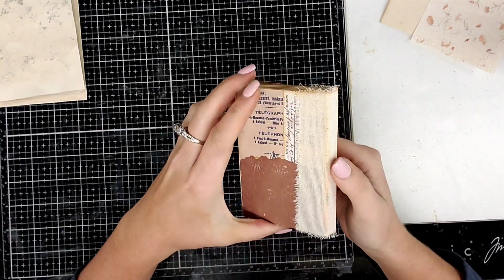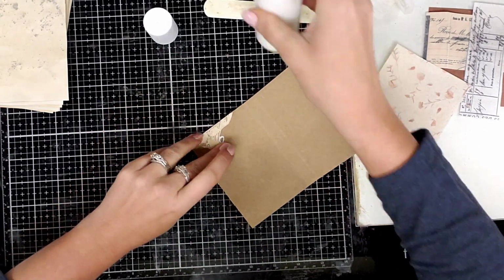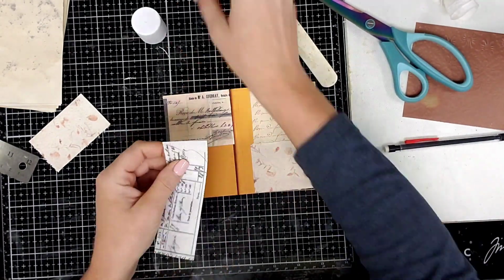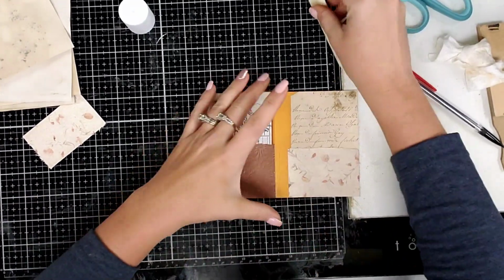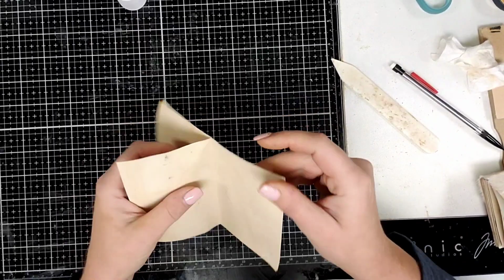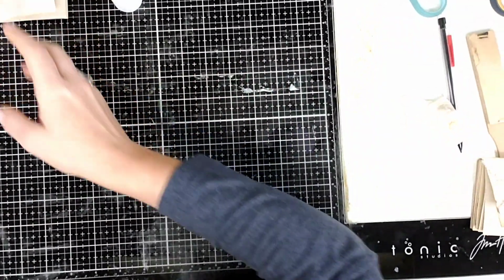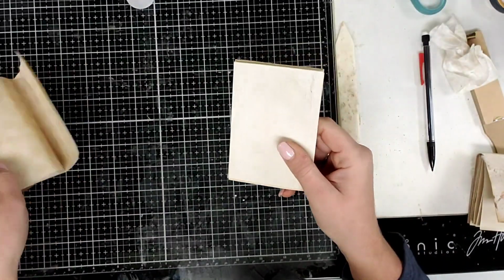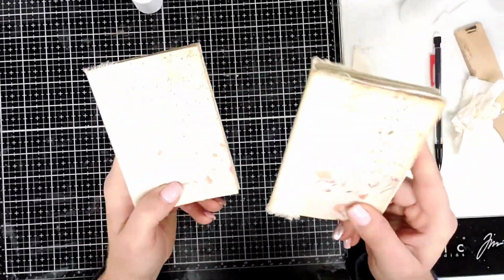Mini No-Sew Journal Tutorial - Easy Junk Journal Tutorial - No-Sew Book Tutorial - Redeemable Junk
I hope you enjoyed this tutorial?? I hope you did!

Places to find me:
Junk Journal Facebook group-
❤️ FB Group Redeemable Junk Journals:

Do you live vintage items? Do you love antique lace, cabinet cards, postcards, calling cards, vinctorian die cuts, and more? Of you do head on over to my Facebook sales page!